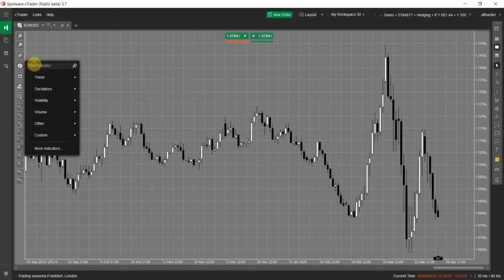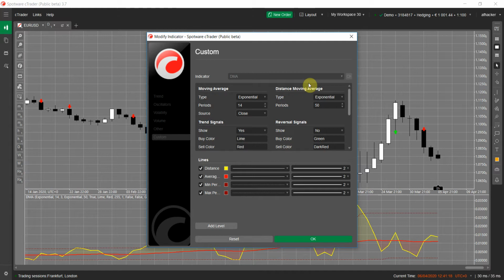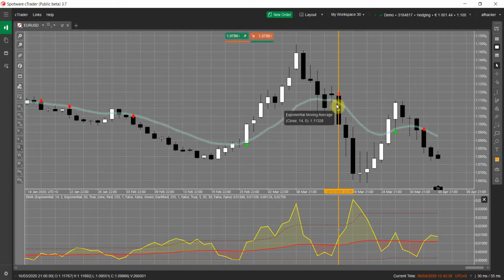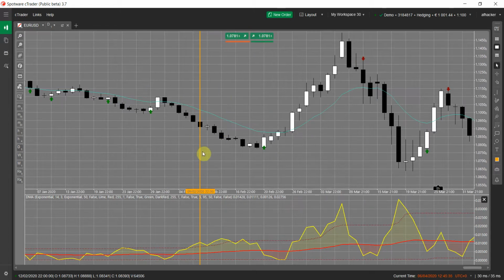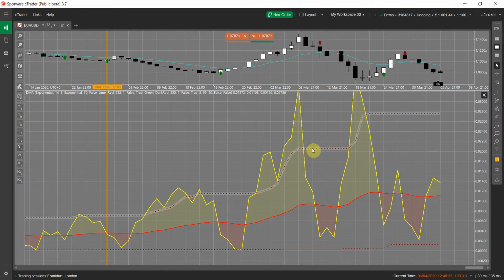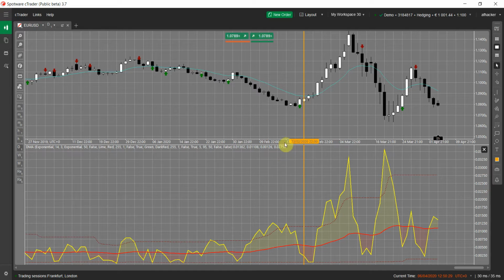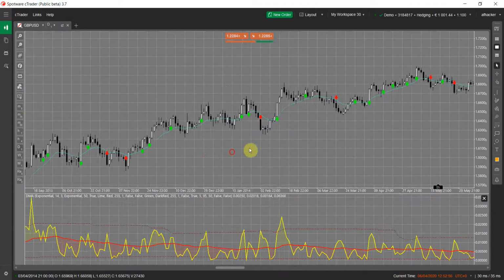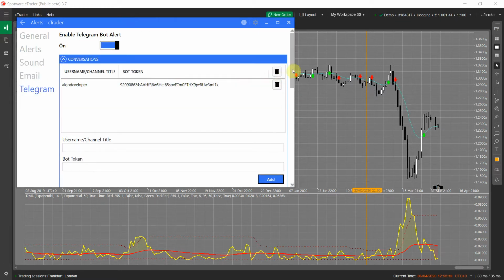DMA or Distance from Moving Average Indicator